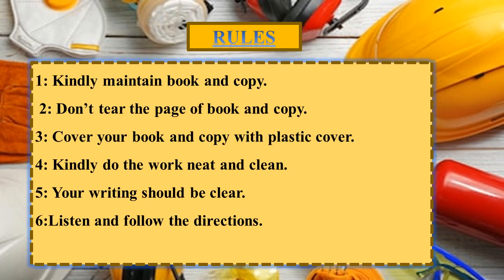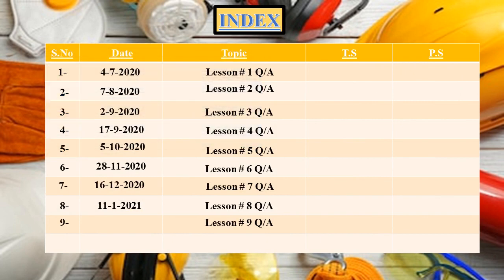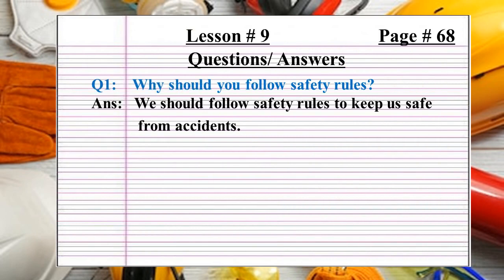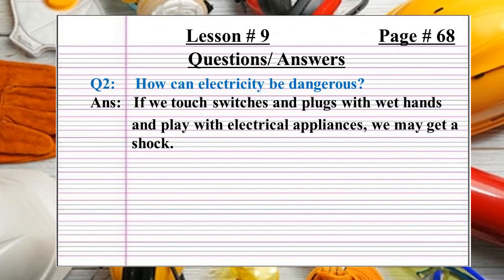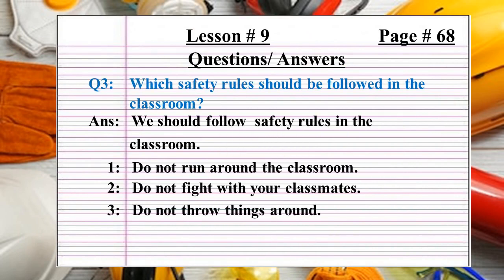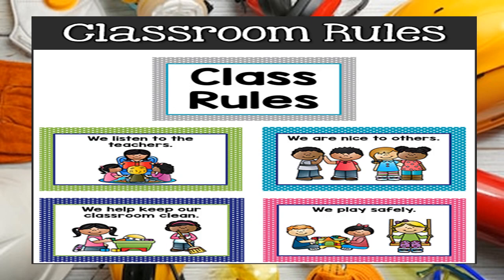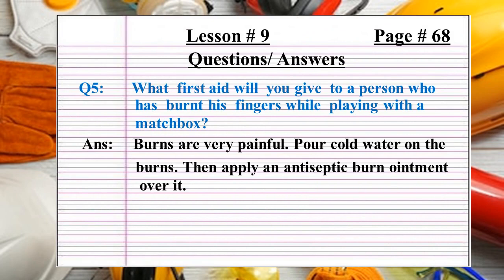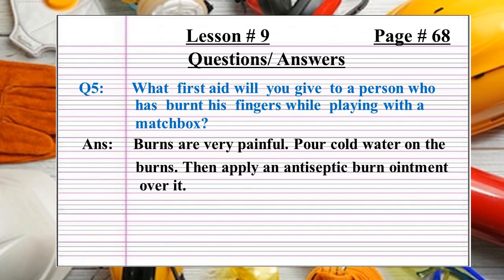Class:lll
Subject: Science
Questions /Answers of lesson 9.
Date:23/1/21